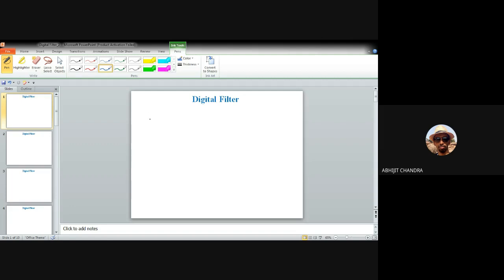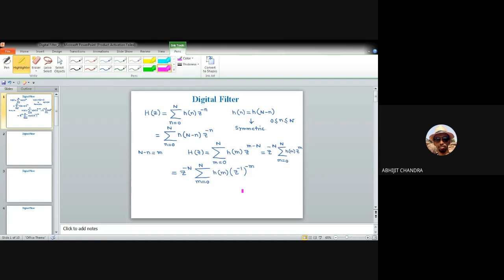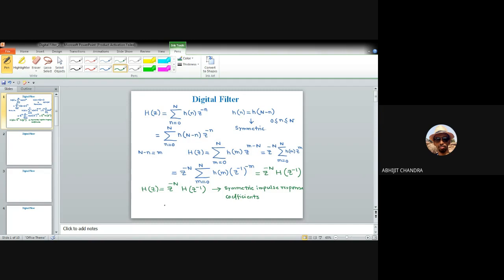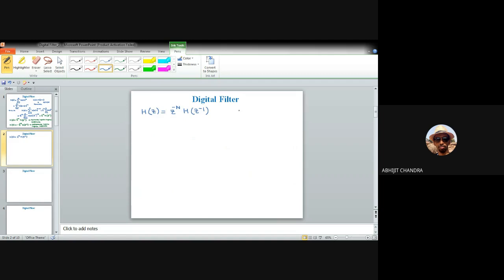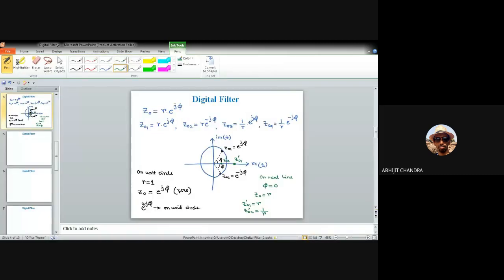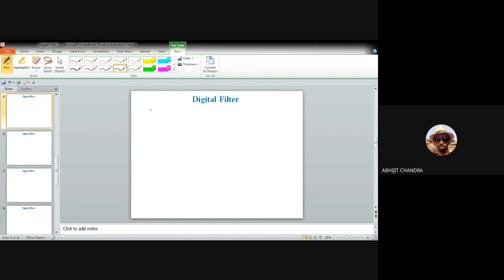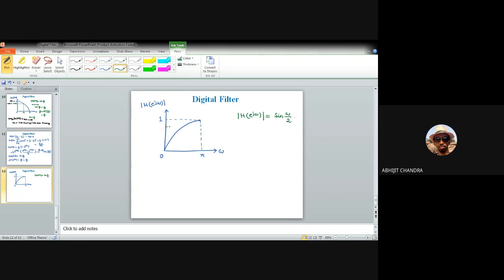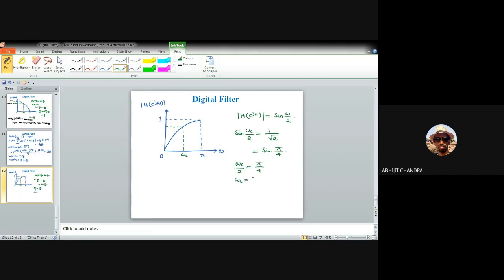Lecture 13 on Electronic System Design: Digital Filter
This video is for the undergraduate and/or post graduate students of Electronics and Communication Engineering. It describes the advantages and limitations of 4 types of FIR filter in synthesizing different frequency specification. Finally, the behavior of two-tap low-pass and high-pass FIR filter has been discussed.